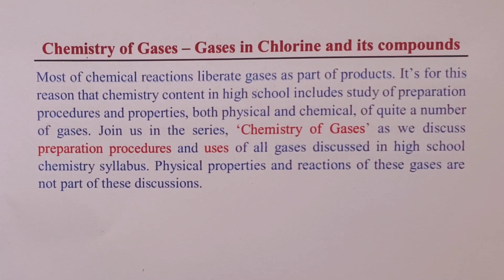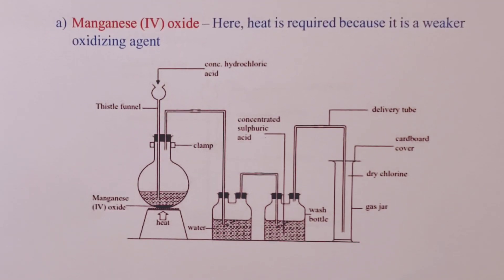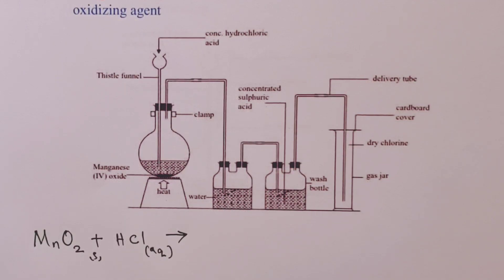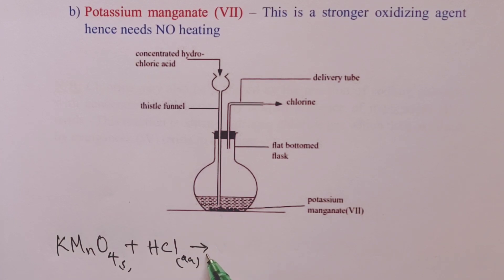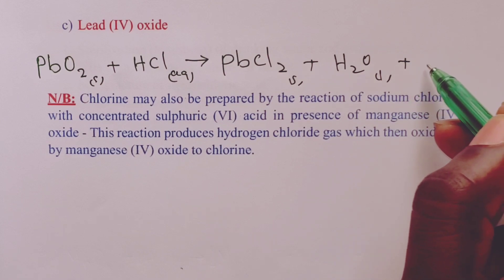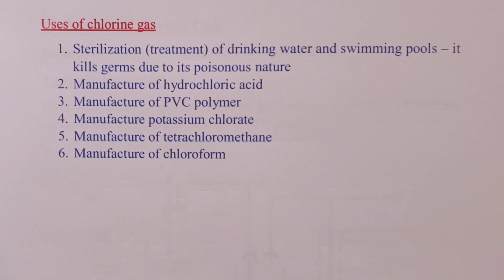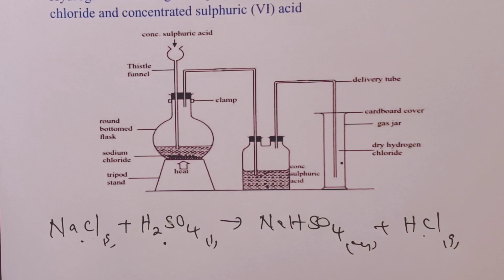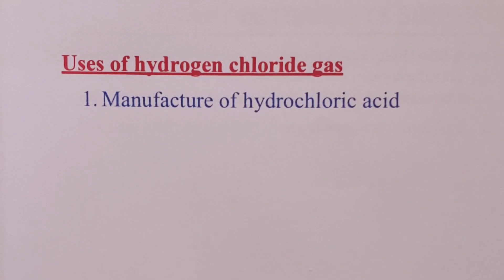Chemistry of Gases: Gases in Chlorine and Its Compounds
We introduce a special series of 'Gases in Chemistry' where we shall present lab preparation procedures and uses of all gases learnt in high school. This is Gases in Chlorine and Its Compounds. Welcome!!!